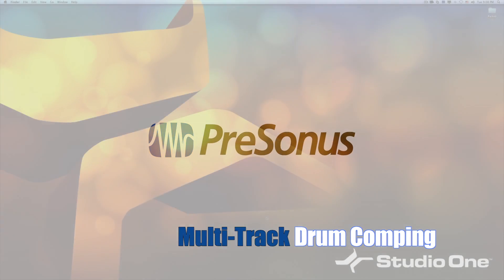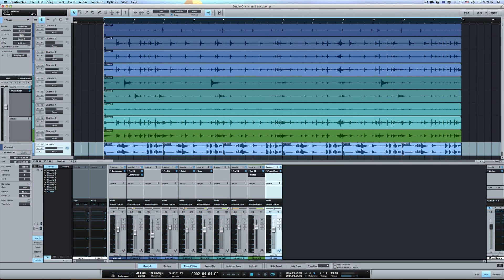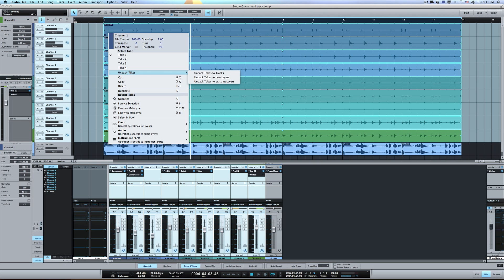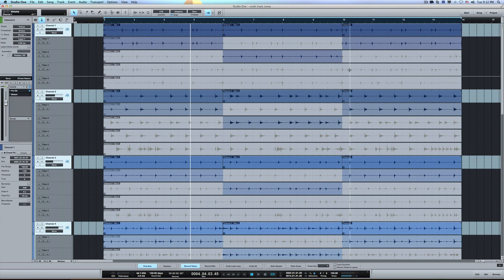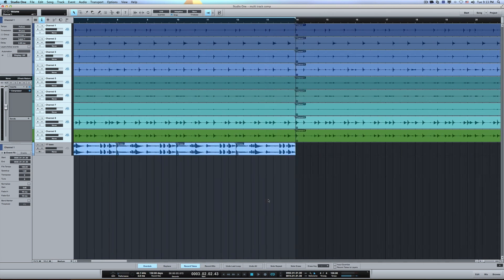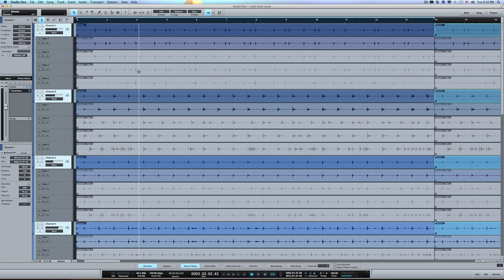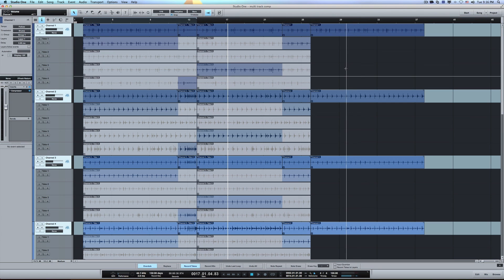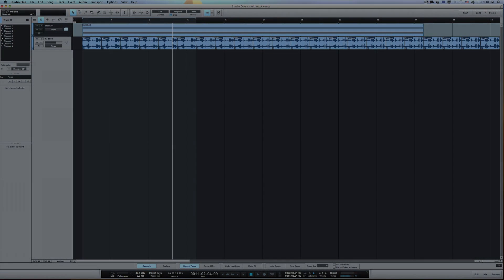Presonus Studio One V2.5 Multi-Track Drum Comping Made Easy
Quick tutorial on Multi-Track Drum Comping featuring Studio One. This Feature is very powerful and allows a great deal of manipulation :)